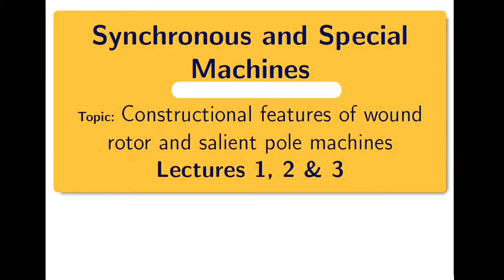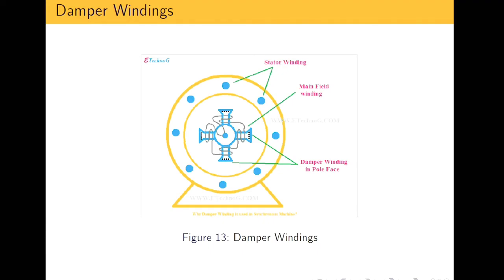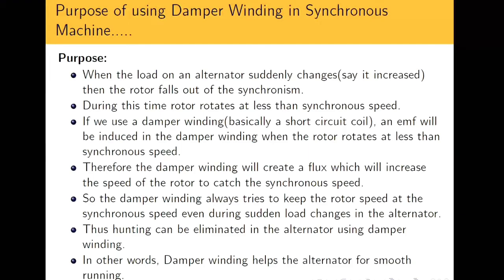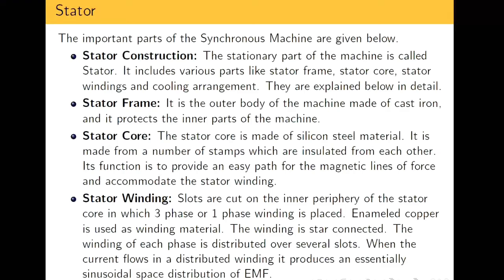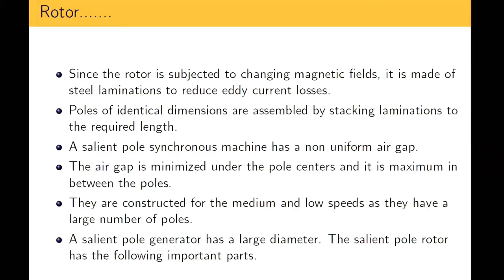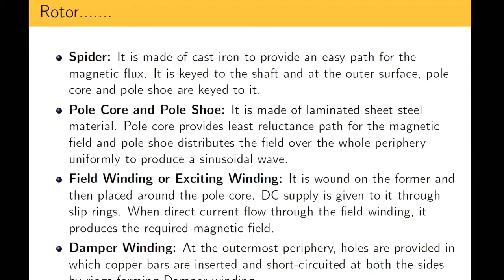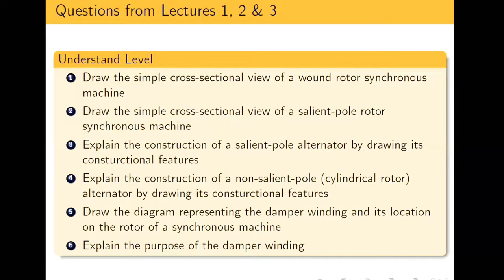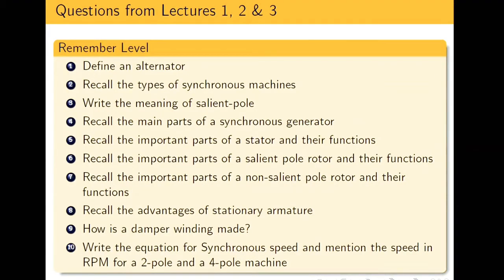Synchronous and special machines | Lecture 3 | Electrical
Lecture 3
Topic: Constructional features of wound rotor and salient pole machines.